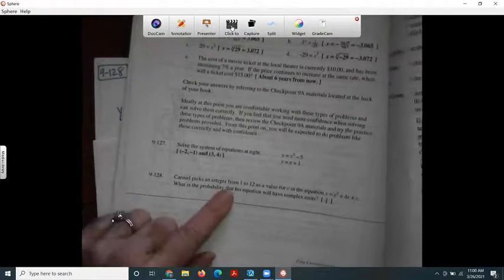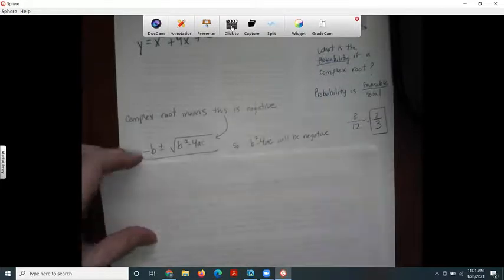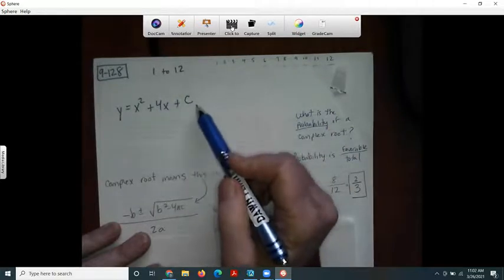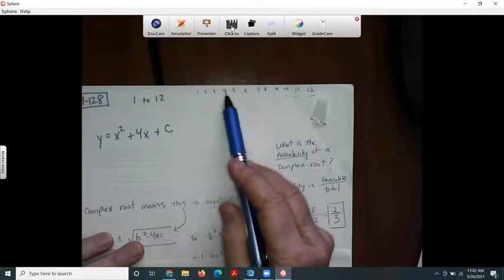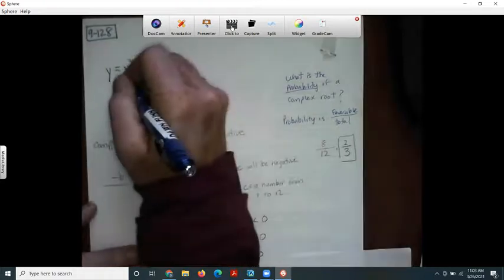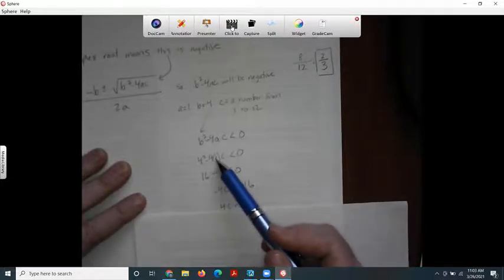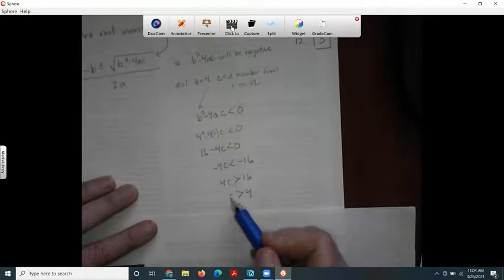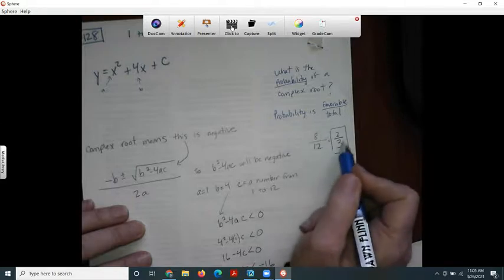Int 3 9-128